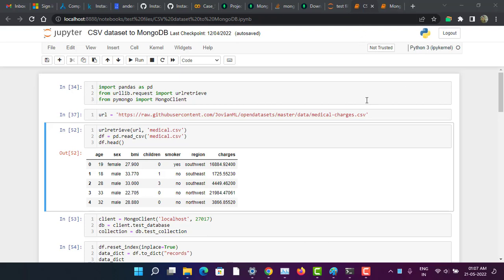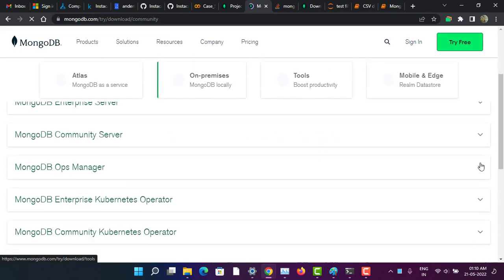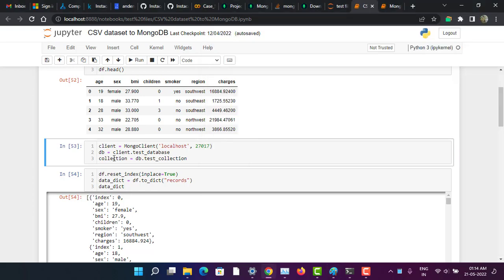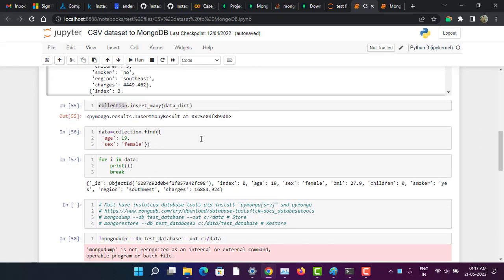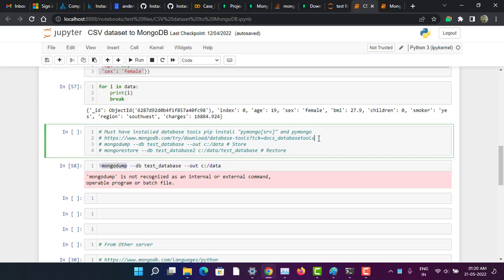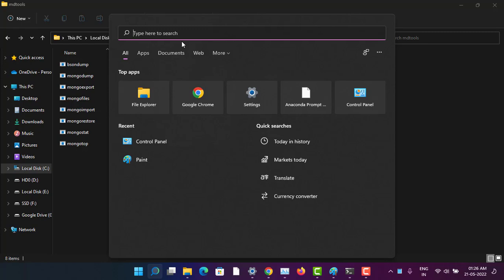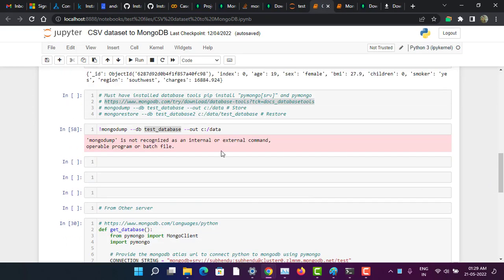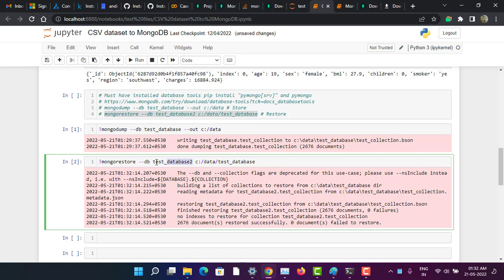Pandas DataFrame to MongoDB to Disk Store/Restore | MongoDB Python Beginners Step by Step Tutorial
I will try to answer it as soon as possible.